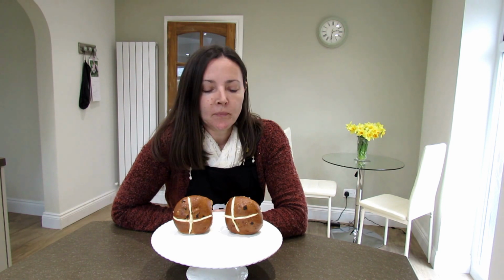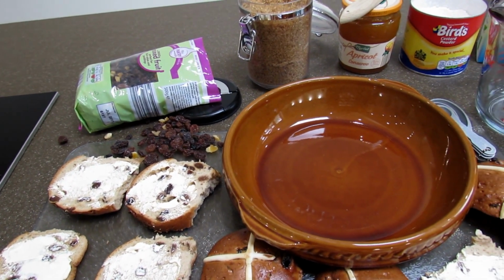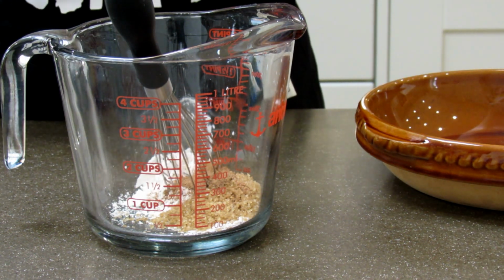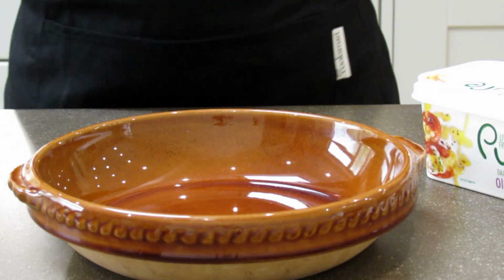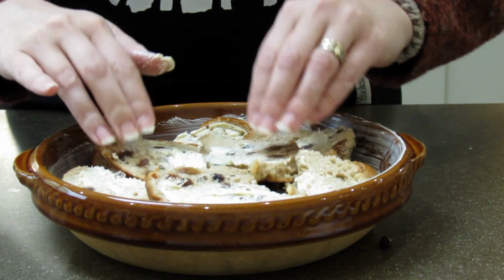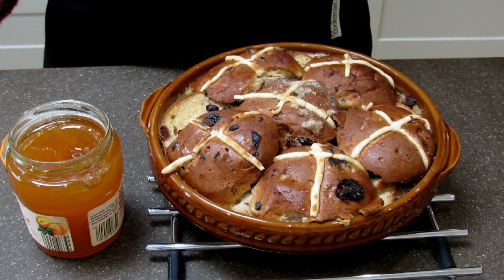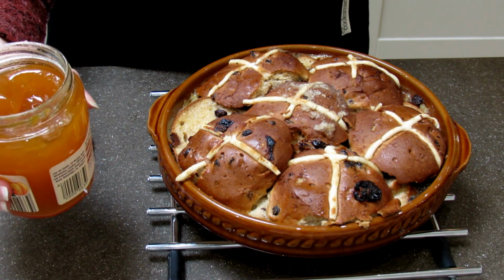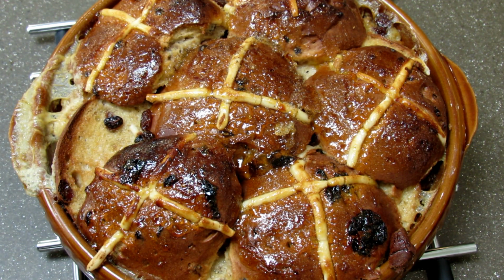Free From Hot Cross Butter Pudding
Part of the FreeFromEaster series, this is my recipe for gluten free, dairy free, egg free (therefore Vegan) Hot Cross Butter Pudding. A simple twist on the Bread & Butter Pudding but perfect for Easter Sunday Pudding.